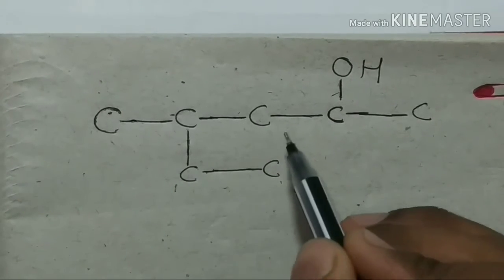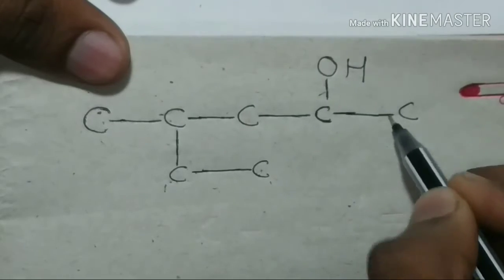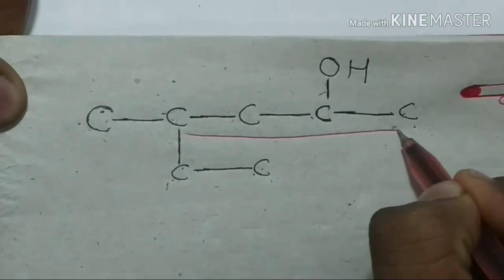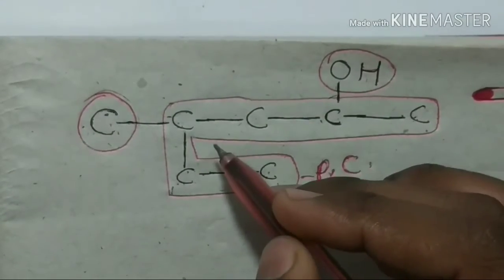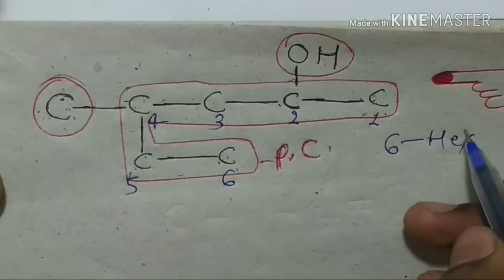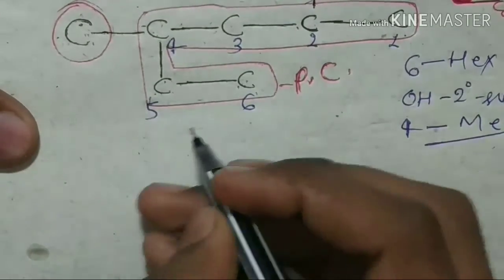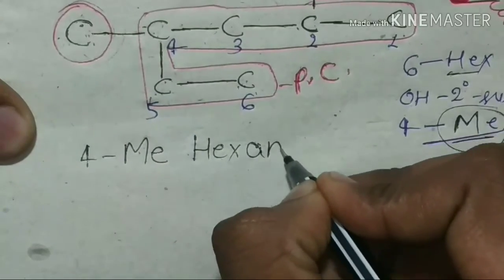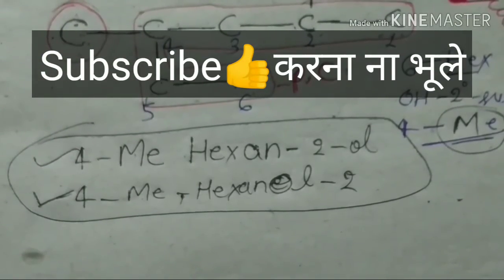💥Alcohol example live solving || IUPAC Nomenclature || Organic chemistry || part - 40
Hi

दोस्तों इस वीडियो में हम हमे उम्मीद है ये वीडियो आपको जरूर पसंद आयेगी ।